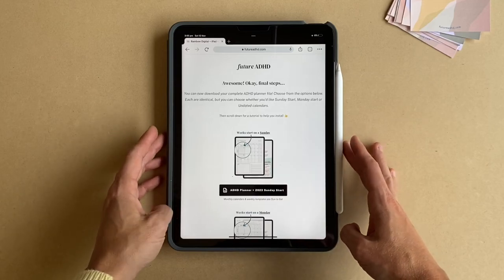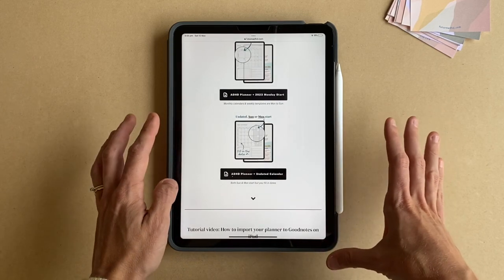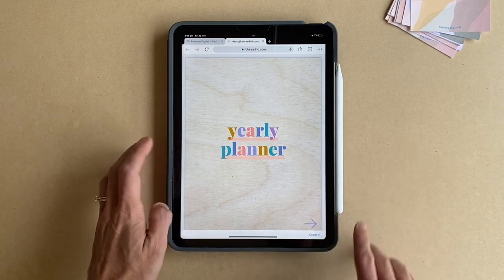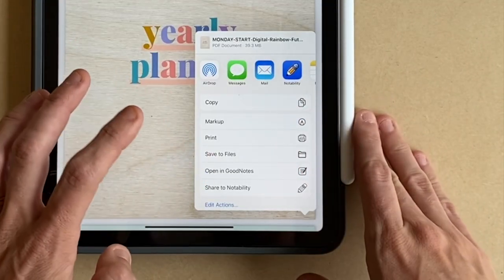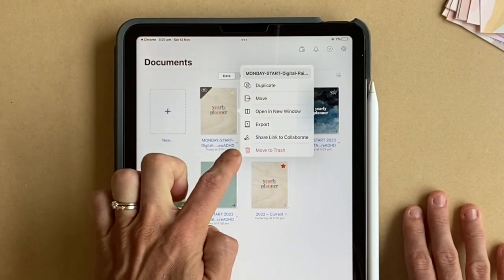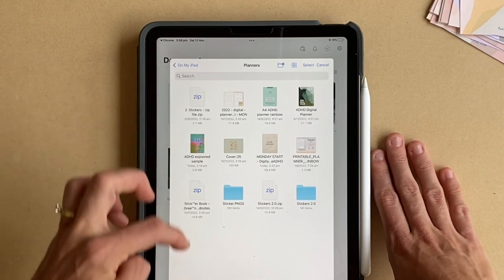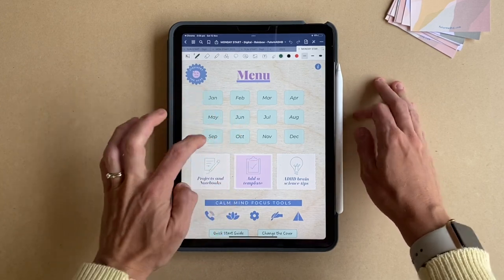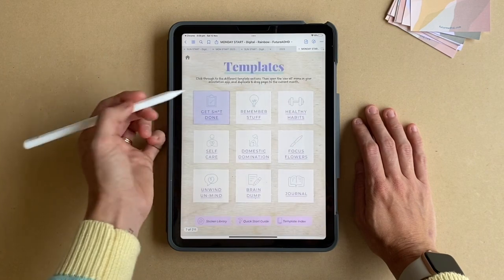Tutorial How to import to GoodNotes on iPad - likedigitalplanner.com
Finally, a planner that doesn't hurt your brain. Therapist approved. Evidence-based.

Tutorial: How to import to GoodNotes on iPad
Goodnotes import tutoria